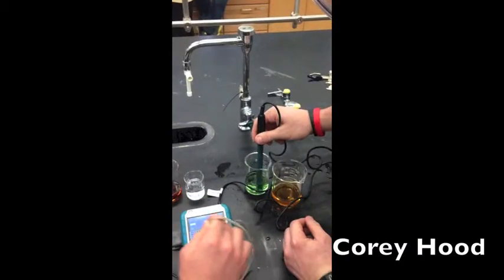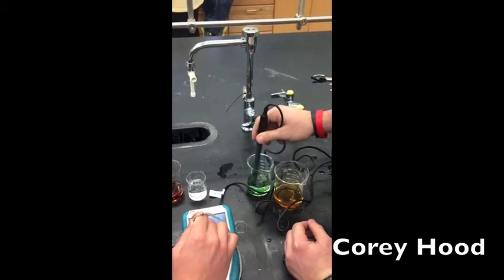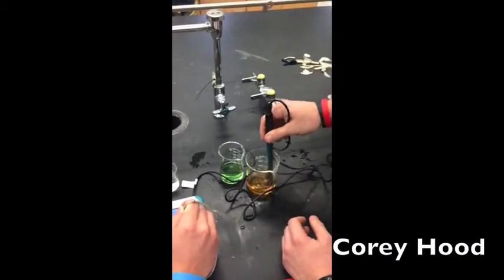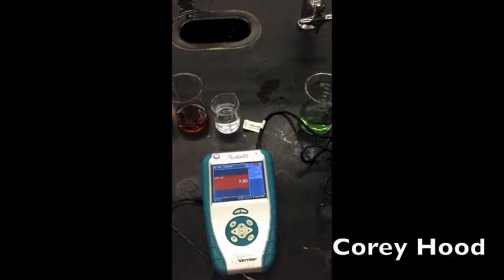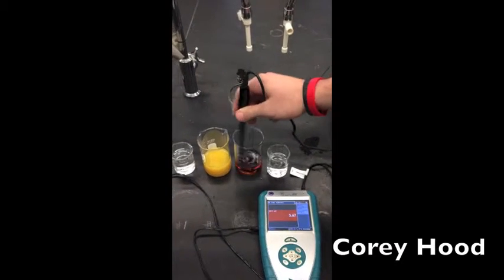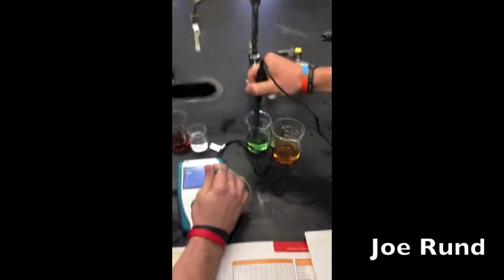My First Project pH video